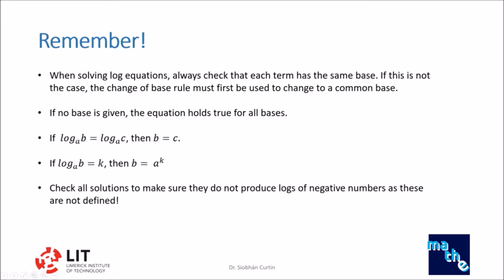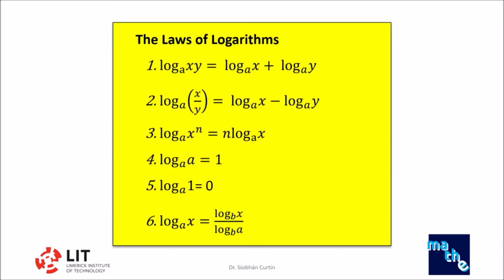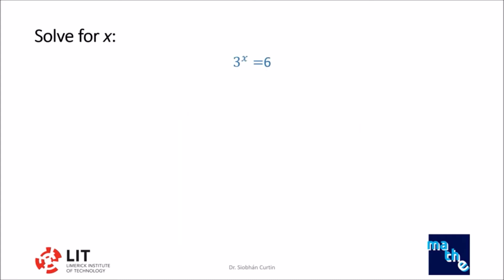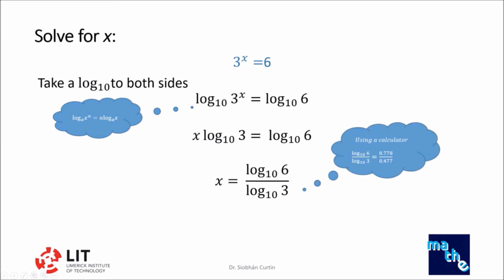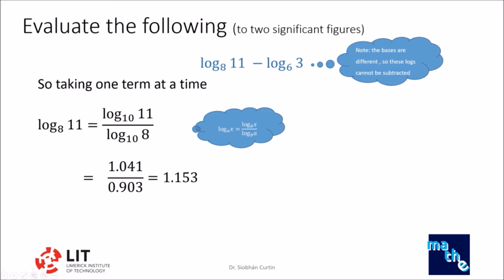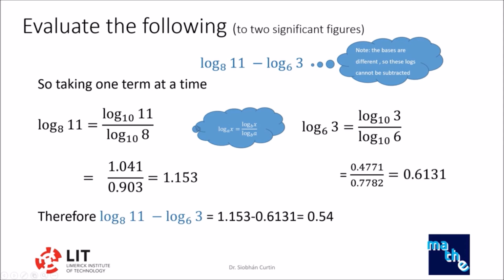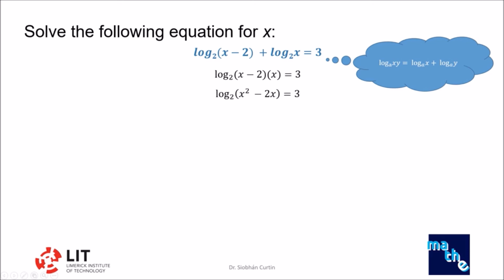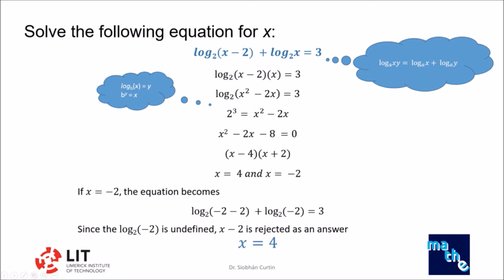Manipulation Algebraic Expressions 4: Logarithmic equations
In this video we look at some basic rules for logarithmic equations and see some worked examples.